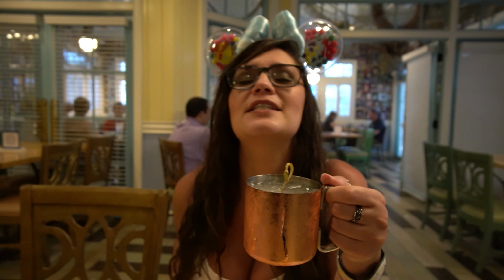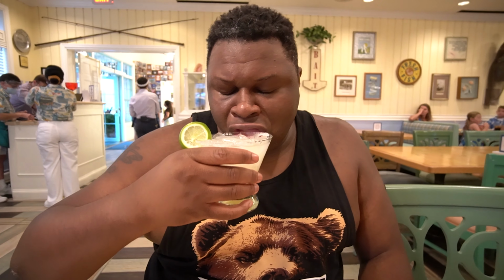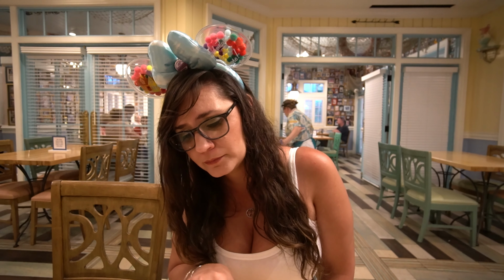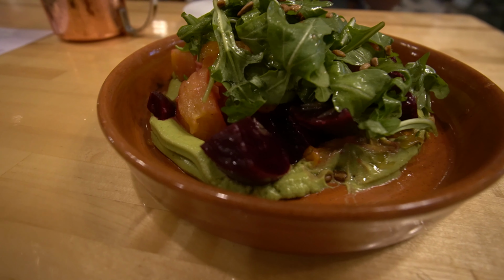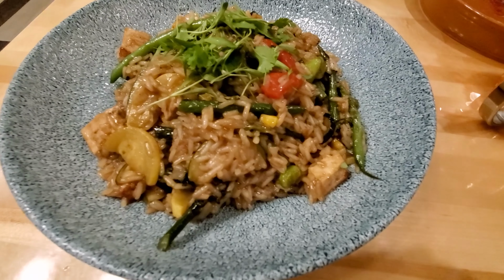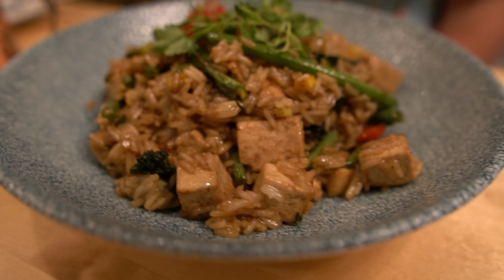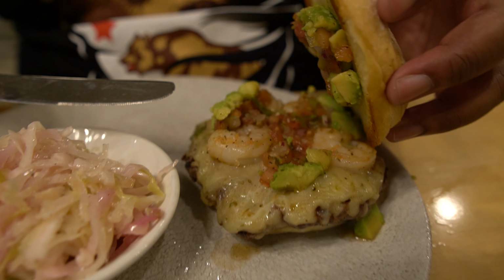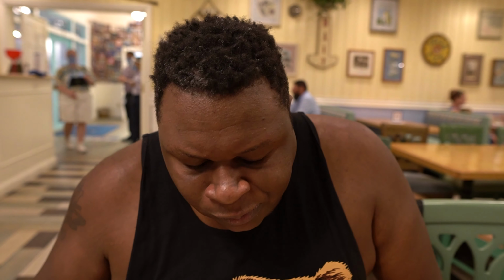Olivia's Cafe Re-opened | Vegan & non-vegan dinner food review | Disney's Old Key West Resort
Join us at Walt Disney World for vegan or plant based and non-vegan food for dinner. We haven't been to Olivia's Cafe at Old Key West in quite some time. Usually we go earlier in the day but this time we went for dinner. Chef Stephen took such great care of us. It truly felt like coming home and that's one of many reasons why Olivia's is a favorite spot for the locals.
0:00 Olivia's
0:50 Moscow Mule with Vodka, Lime Juice, Sugar, and Ginger Beer
1:37 Spicy Poblano Margarita Tequila, Ancho Reyes Verde Liqueur, Lime Juice, and Sugar
2:28 Beets and Citrus Salad with Sangria-poached Beets, Avocado Purée, Orange Segments, Sunflower Seeds, Arugula, and White Balsamic Vinaigrette
4:59 Tofu stir fry with edemame, squash, zucchini, asparagus, cherry tomatoes, and cilantro
7:05 Duval Street burger topped with Grilled Shrimp, Pepper Jack Cheese, Avocado, and Pico de Gallo on our Pineapple-Coconut Roll
9:45 Overall Thoughts

Princess and the Bear: nerds giving honest vegan vs non-vegan food reviews. We mostly go to Walt Disney World, with the occasional trip to Universal Studios Florida, but we travel to other plant based locations as well. If you're looking for vegan Disney World or Universal Studios food and you want to know what a vegan or non-vegan think of it, look no further! We'll tell you where it rates based on the claw scale. Sometimes we'll even share park recipes or TV/Film reviews within the Disney family.